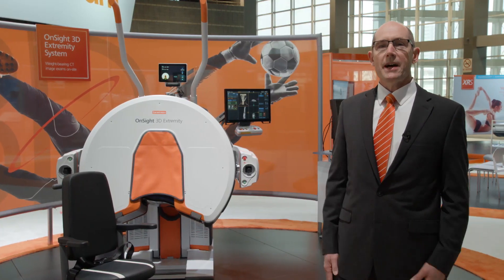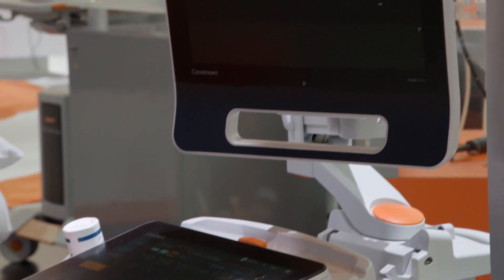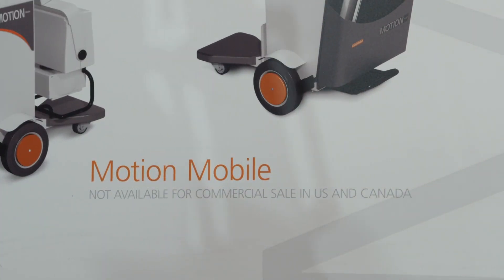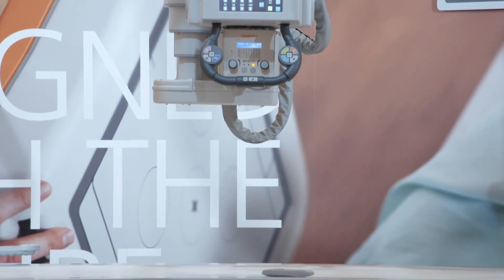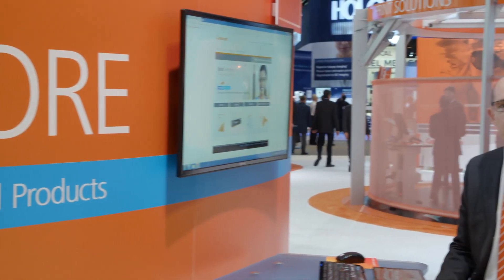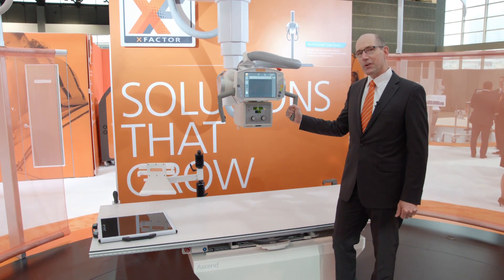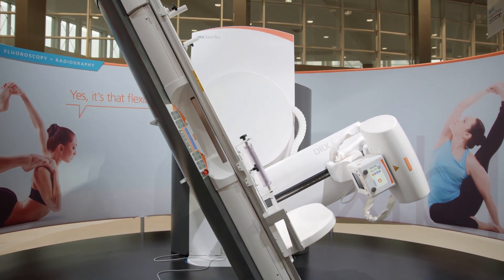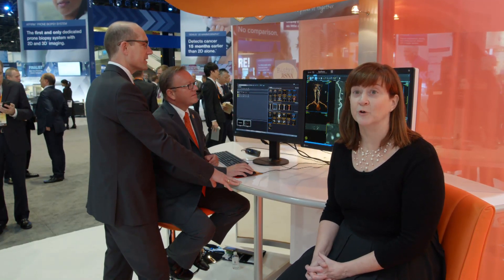Booth Tour of Radiology and Health IT Solutions: RSNA 2016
Get a firsthand look at Carestream's innovative solutions* for health IT and radiology imaging that were on display at the Radiological Society of North America (RSNA 2016) annual conference. for more information about Carestream Health.